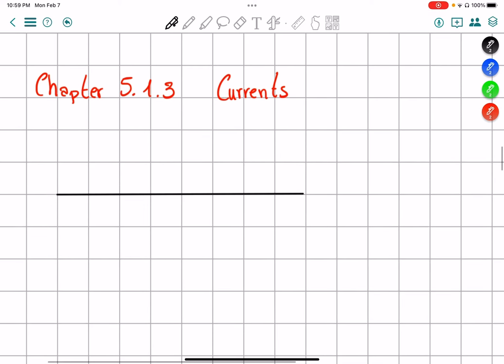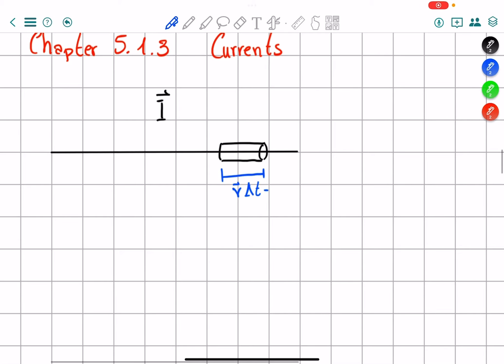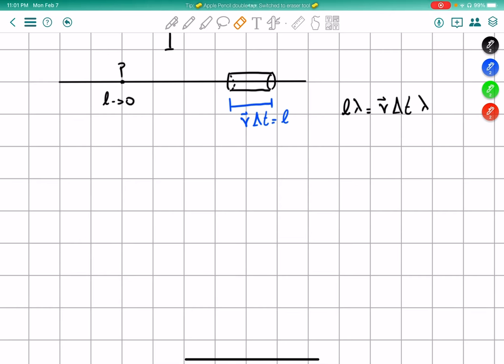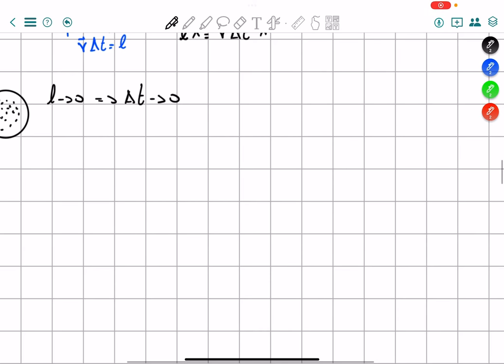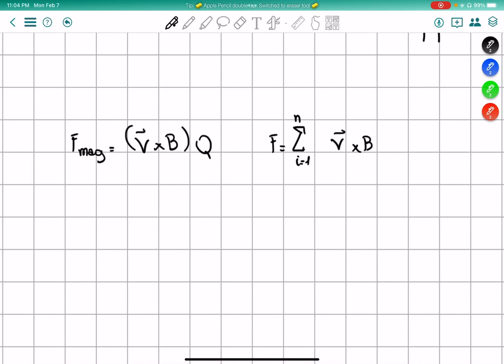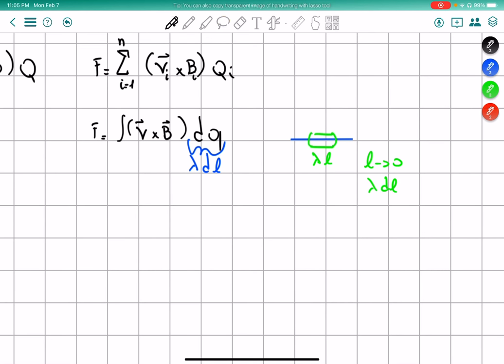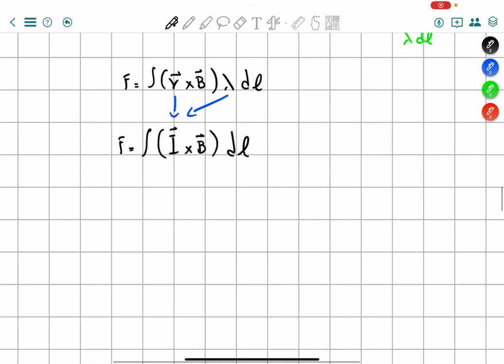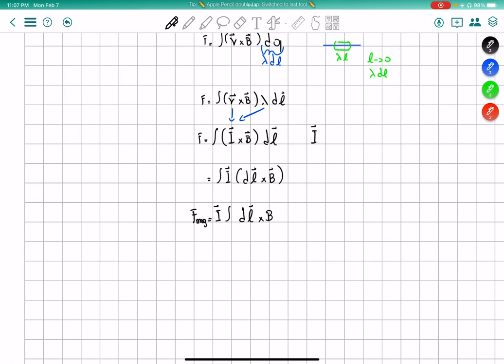Chapter 5.1.3 Introduction to Electrodynamics David J Griffith Current